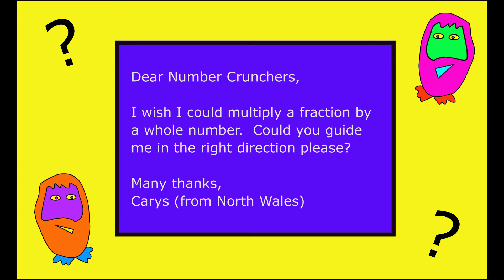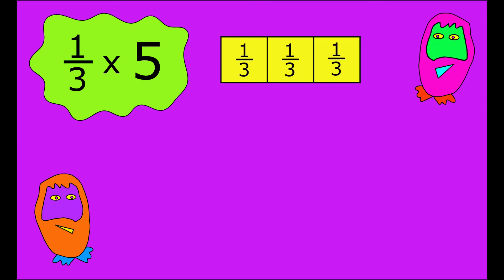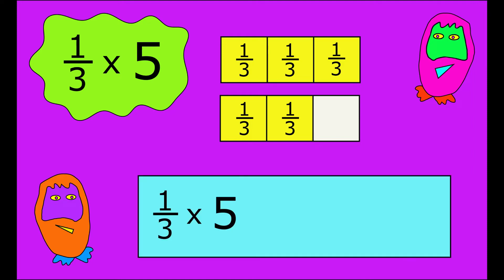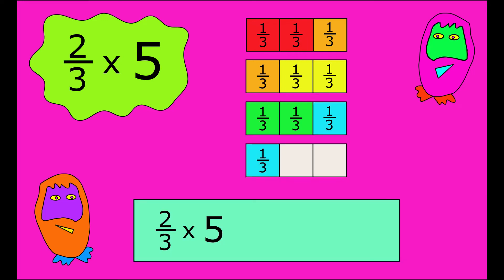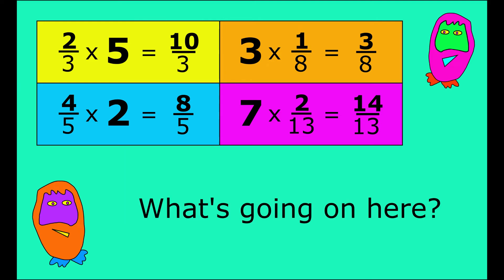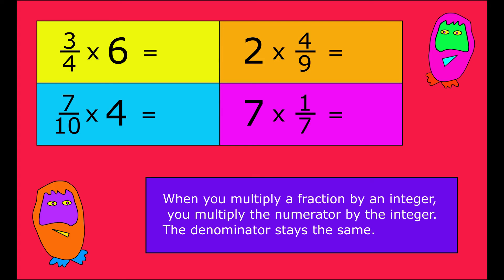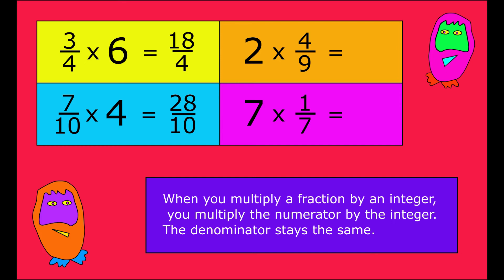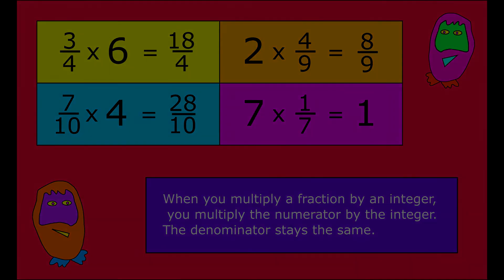How do you multiply a fraction by an integer? - Ask the Number Crunchers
In this video, Carys from North Wales asks how to multiply a fraction by an integer (whole number).